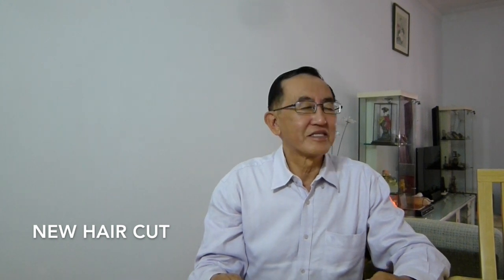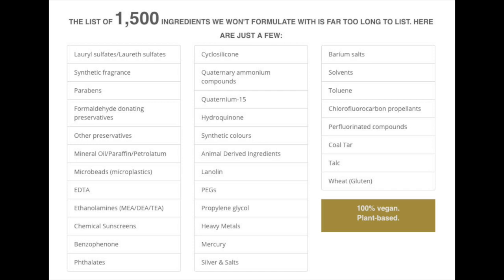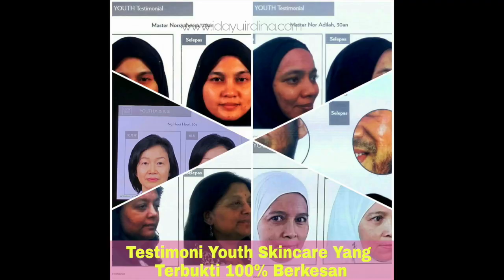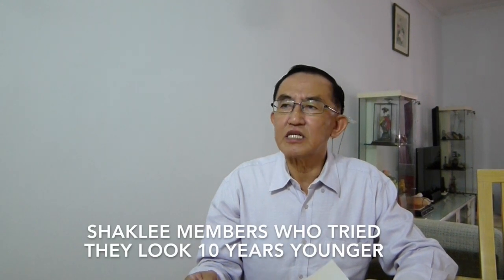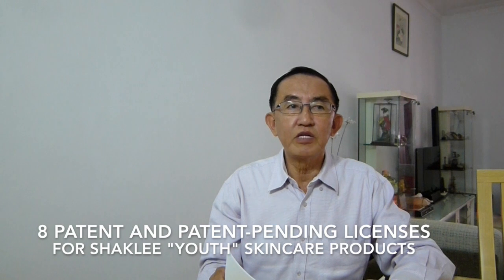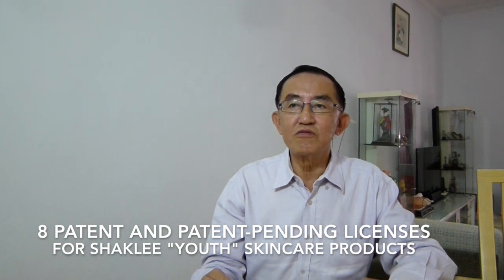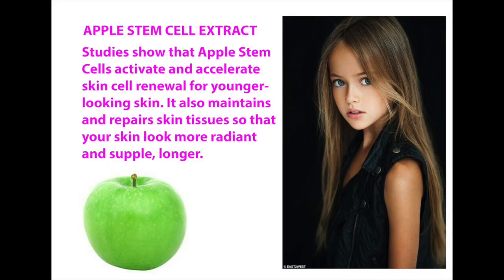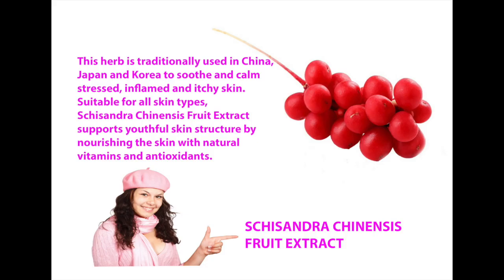Shaklee Youth Skin Care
This video is about Shaklee "Youth" SkinCare Products. It is suitable for all skin type.